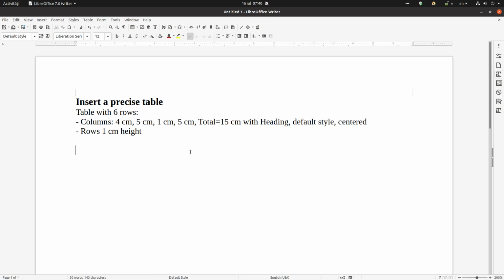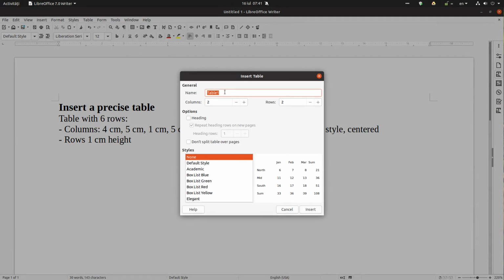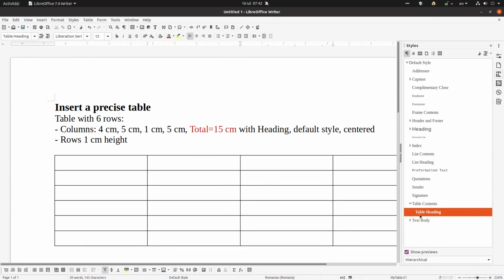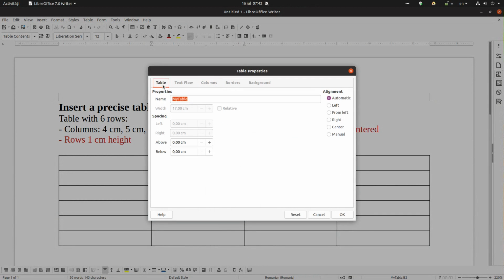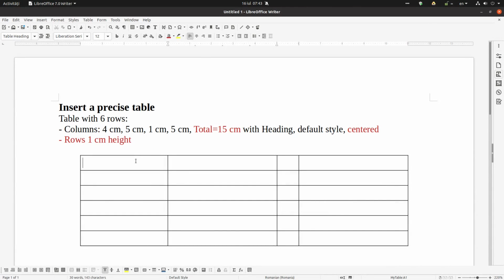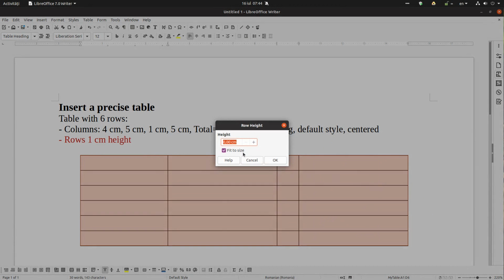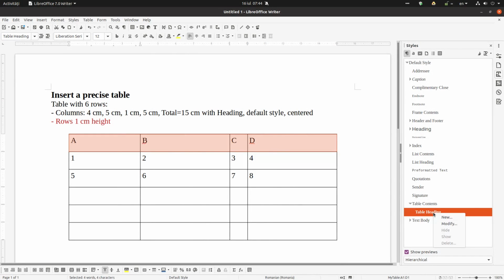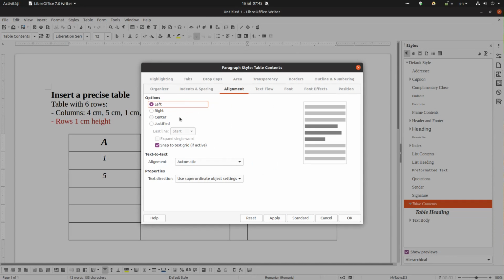How to create a very precise table in LibreOffice Writer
How to create a very precise table with column width and row height in LibreOffice Writer

In this video we will see how to specify the columns width and row height in order to have a ver precise table in LibreOffice Writer document.